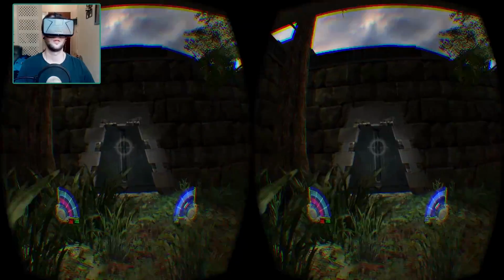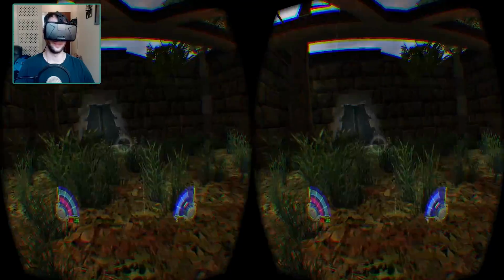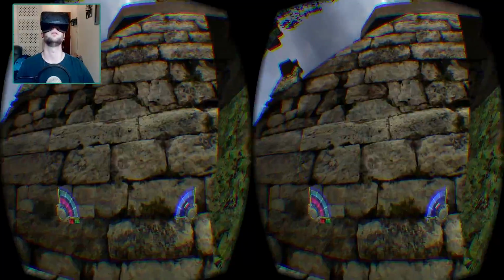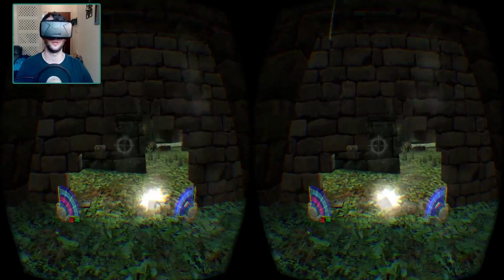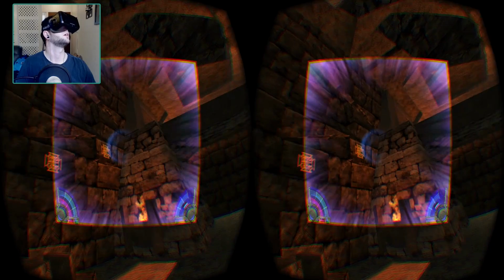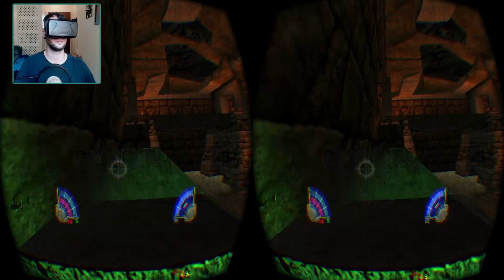Star Wars Jedi Knight: Jedi Academy In the Oculus Rift DK2!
Zach tries out the classic Star Wars game Jedi Knight: Jedi Academy using the Oculus Rift.

Forge your weapon and follow the path of the Jedi Jedi Knight: Jedi Academy is the latest installment of the highly acclaimed Jedi Knight series. Take on the role of a new student eager to learn the ways of the Force from Jedi Master Luke Skywalker.